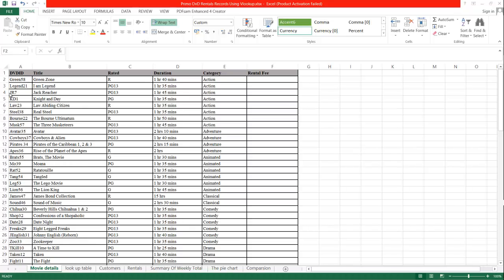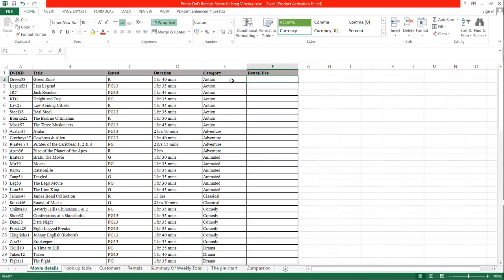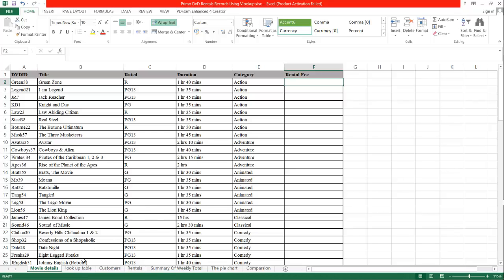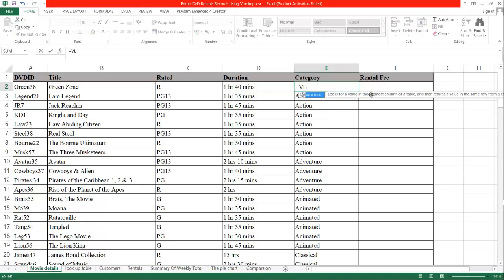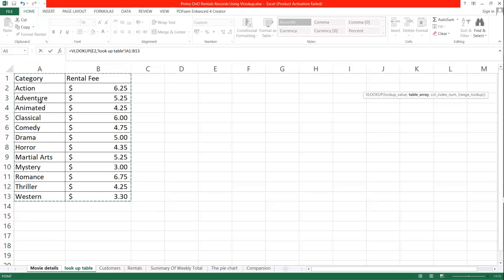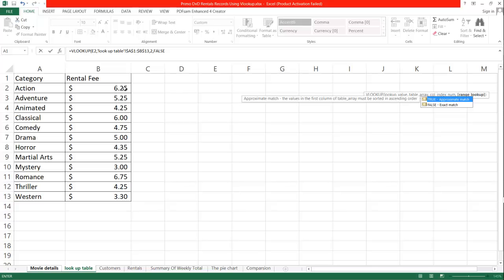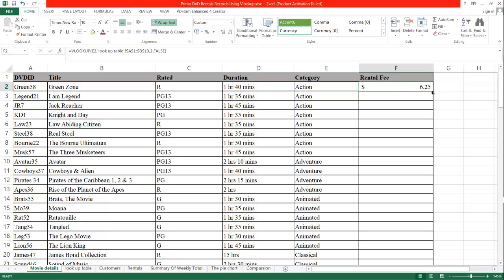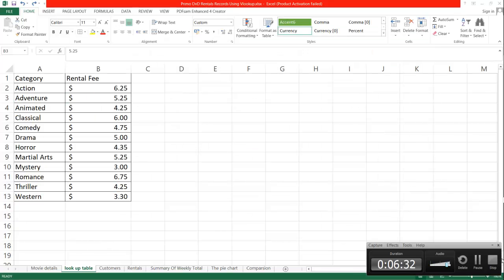vlookupfunction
vlookup, excel